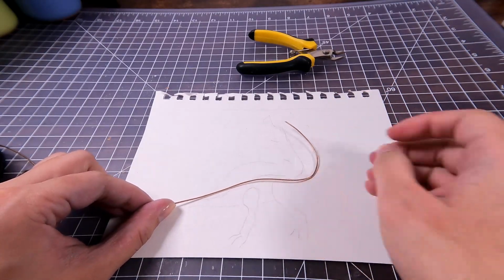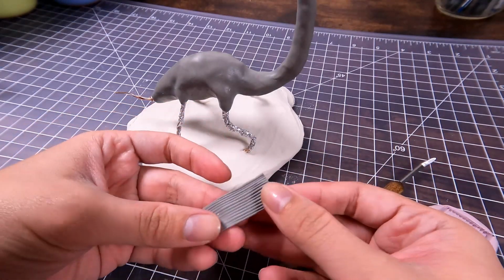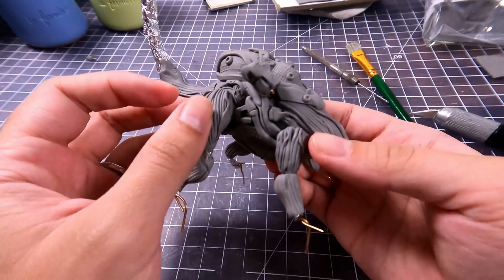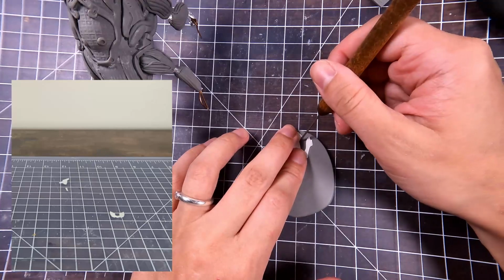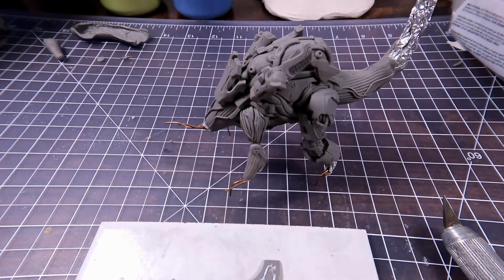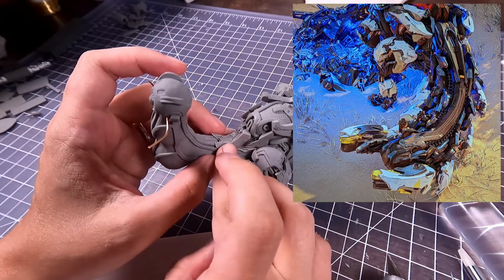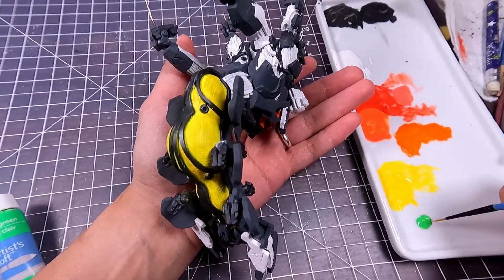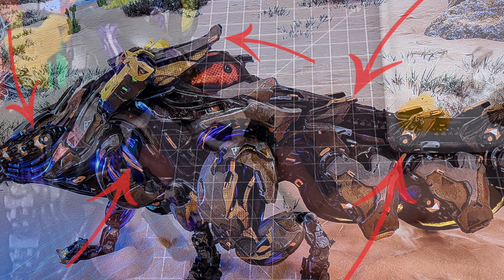Making a Spikesnout, my second machine! | Horizon Forbidden West Fan Art Sculpture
It’s time for a new machine! Horizon: Forbidden West has been out for a while, and as soon as I finished the game, I knew I had to bring one of its incredible machines to life. With so many stunning designs to choose from, it was tough to decide, but I went with the Spikesnout!

This crafting project was both challenging and rewarding as I recreated the intricate details of this amazing machine. If you’re a fan of the Horizon series or love DIY projects inspired by video games, this is for you!

Explore the vibrant world of Horizon and check out the amazing BeyondTheHorizon community showcasing their creativity and love for the series.

@StudsonStudio built a glorious Tremortusk from the game, so be sure to check his build out

Also, check out these wonderfully talented people who helped bring Forbidden West to life!
Spikesnout concept art Daniel Joustra
Area Lead for Las Vegas Ruins area Steven de Vries

Main Materials Used:
Liquid Sculpey
Super Glue
Arteza Acrylic Paints
Artist’s Loft acrylic paints
Glow-in-the-dark Acrylic Paints
Clay Sculpting Tools
Bronze Wire
Tin Foil

Equilibrium - Harris Heller
Calling the Sun - Harris Heller
Huntress - Harris Heller